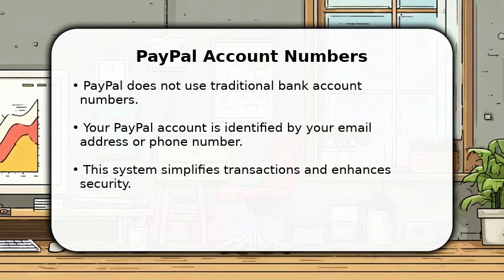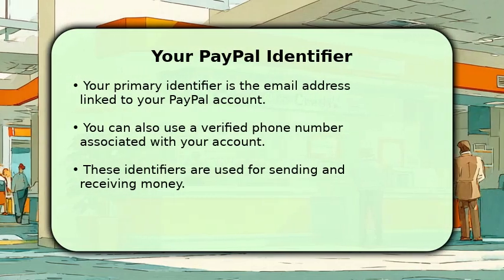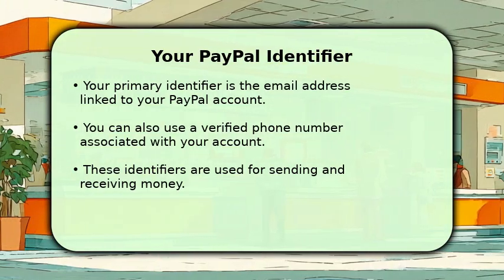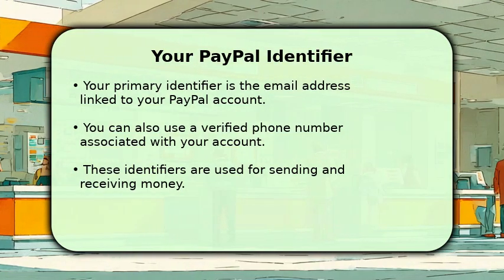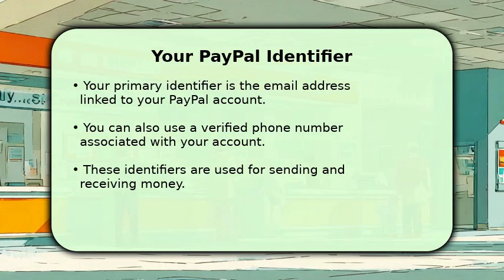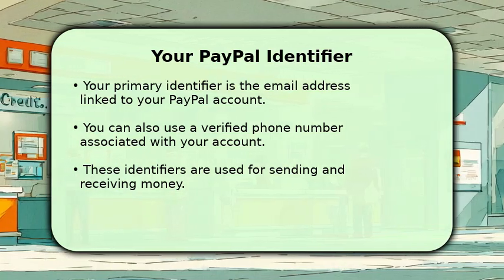How To PayPal Account Number 2025 (Only Way)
This step-by-step guide will show you the exact, most effective way to locate your PayPal account details. Whether you need your PayPal account number to link a bank account, receive direct deposits, or simply for your records, this video covers everything you need to know. Learn how to easily access your routing number and account information within PayPal, ensuring you can manage your finances with confidence.